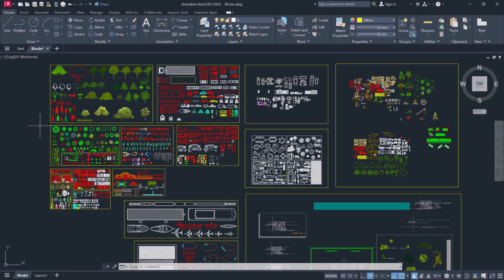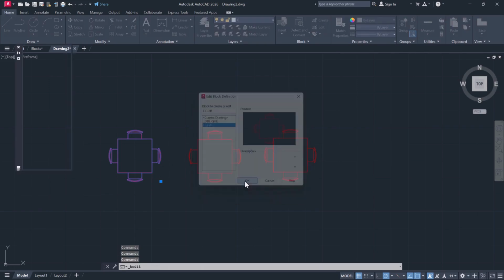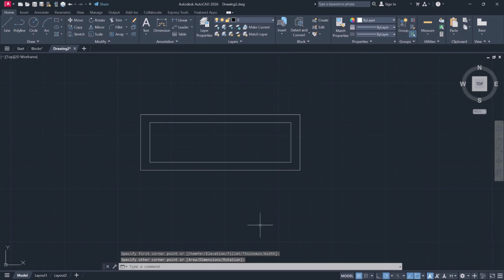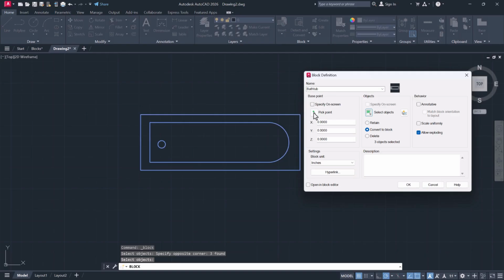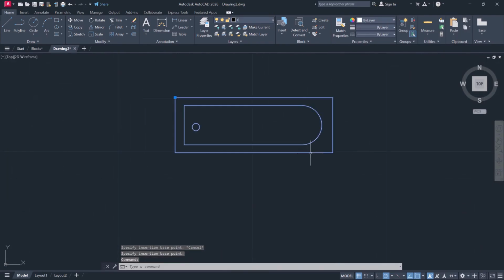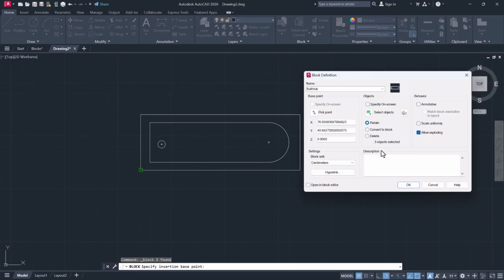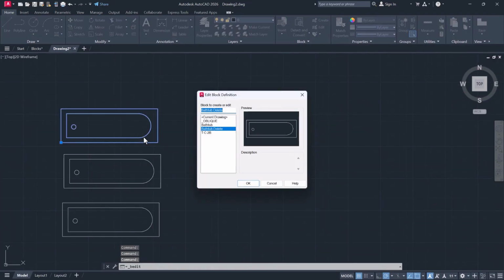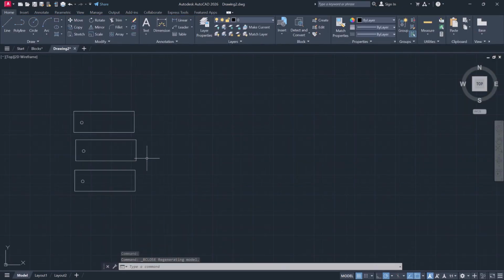AutoCAD Blocks Explained — Complete Beginner to Advanced Tutorial (Full Guide)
In this full AutoCAD tutorial, you’ll learn everything about Blocks — from basic concepts to advanced workflows.
We’ll cover:
✔ Creating blocks
✔ Editing & redefining blocks
✔ Insertion options
✔ Block attributes
✔ Managing block libraries
✔ Productivity tips for architects & designers

Whether you're a beginner or looking to upgrade your drafting workflow, this step-by-step guide will help you master AutoCAD Blocks the right way.